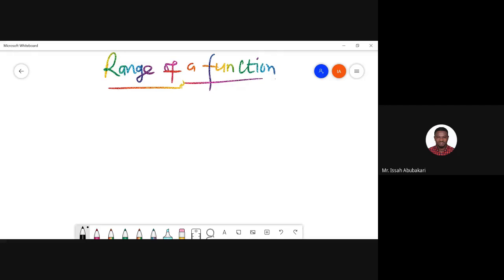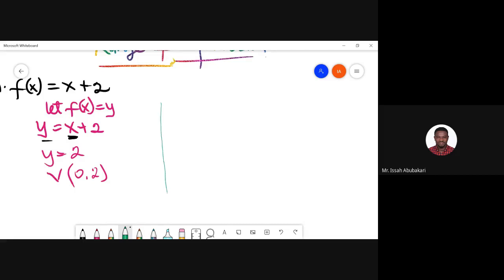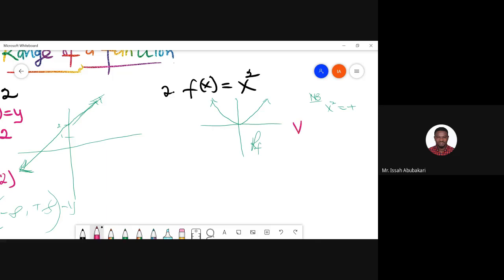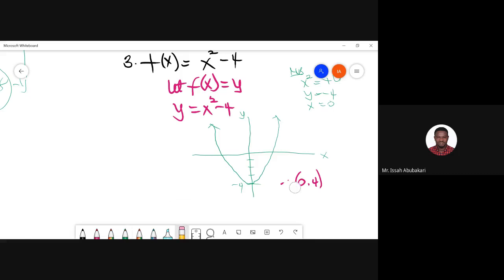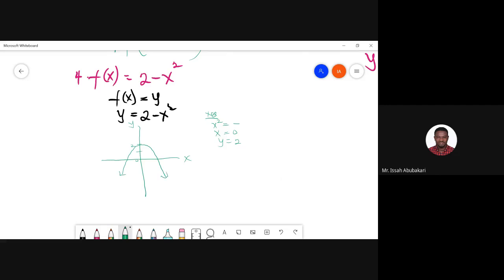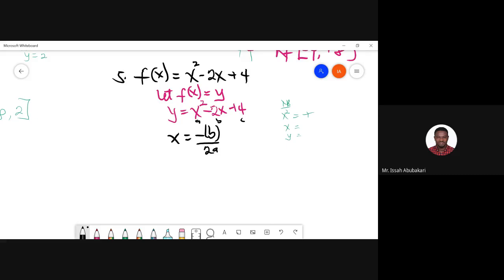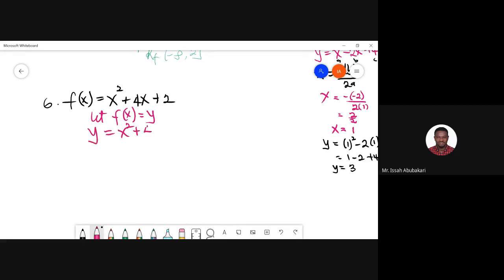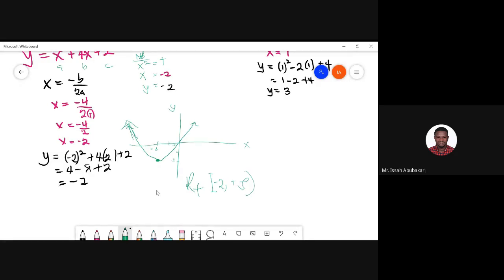Range of a function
Finding the range of a function